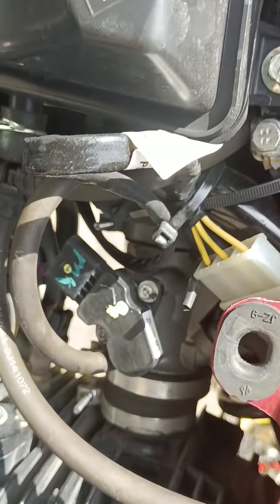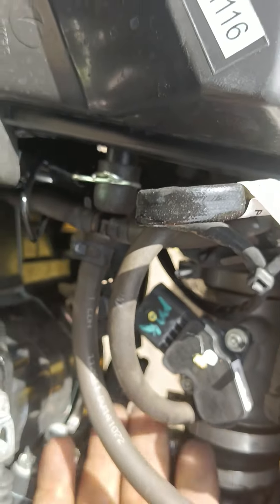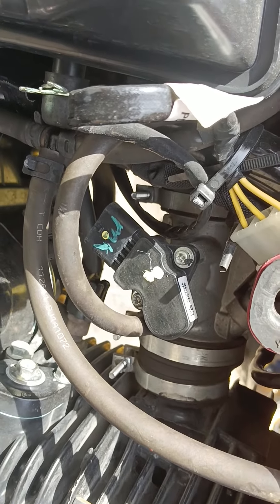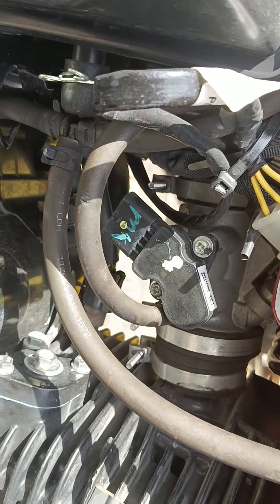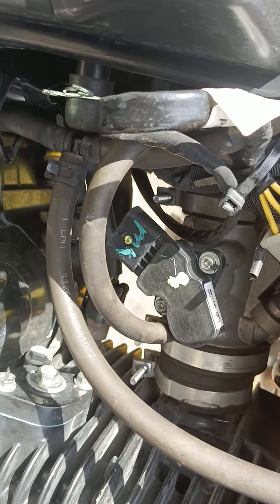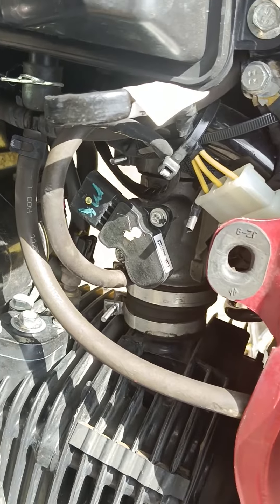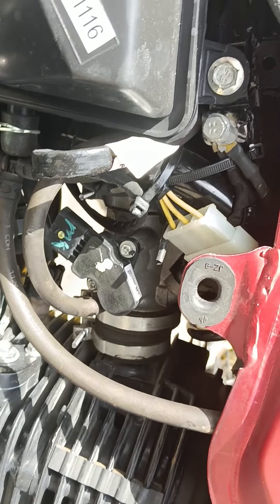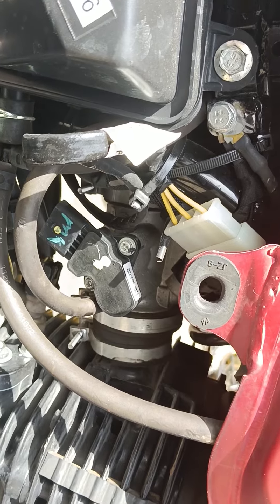priority of sensors and actuators